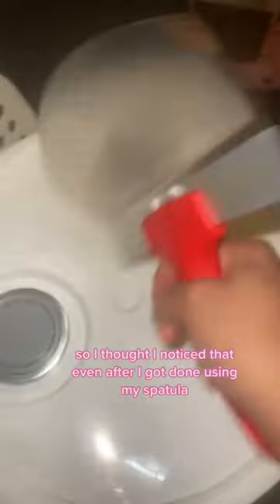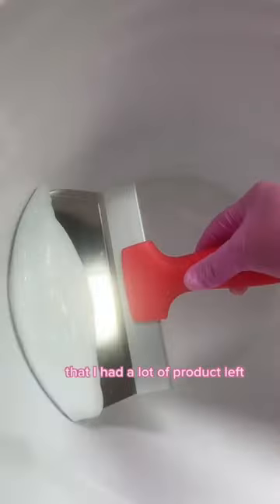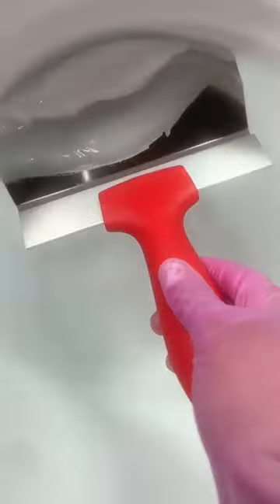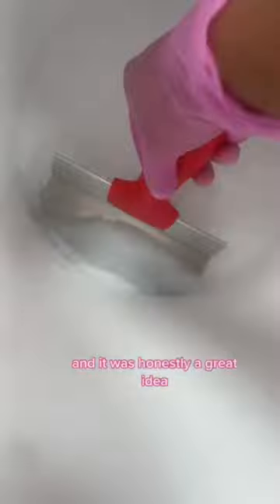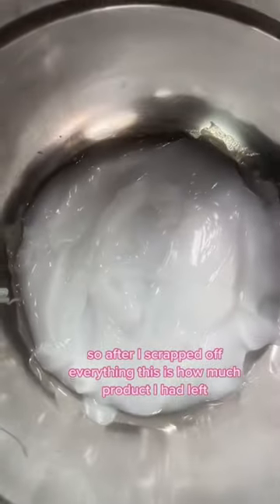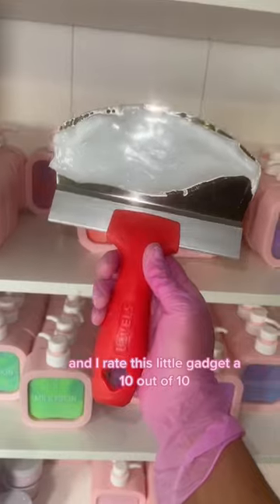Its Time to finish off my 40 pound lotion base bucket 😱!!!!!